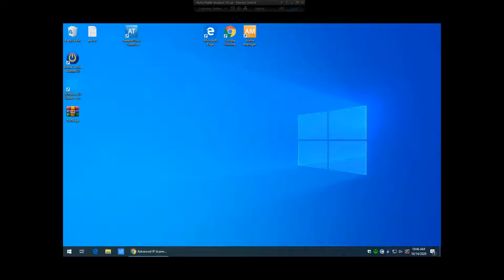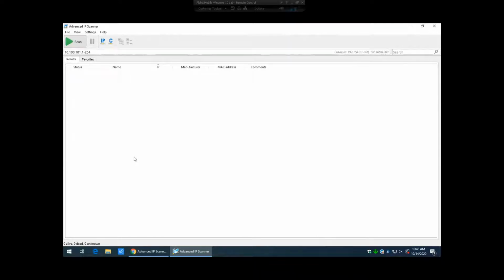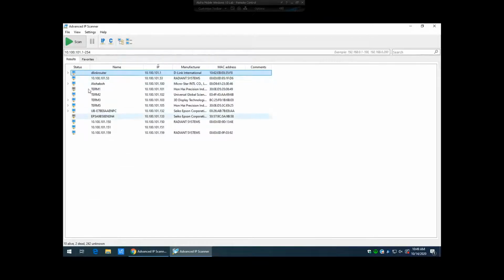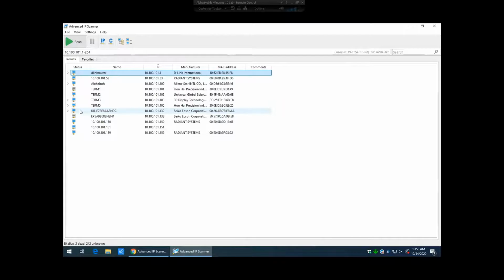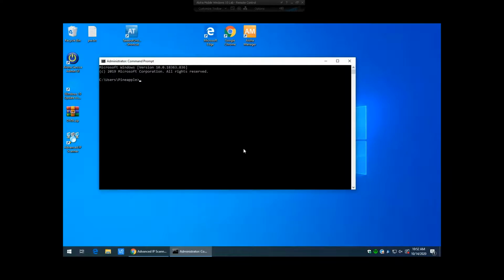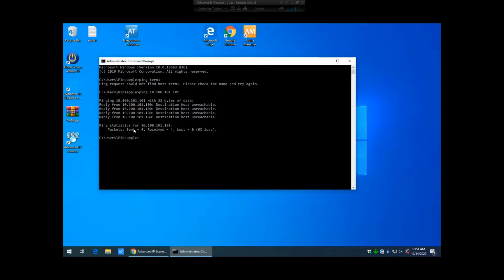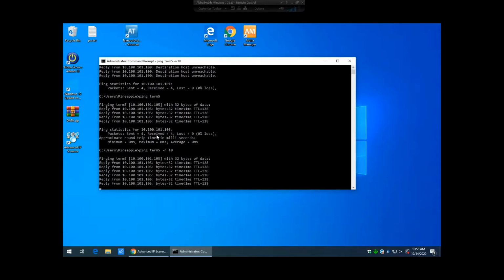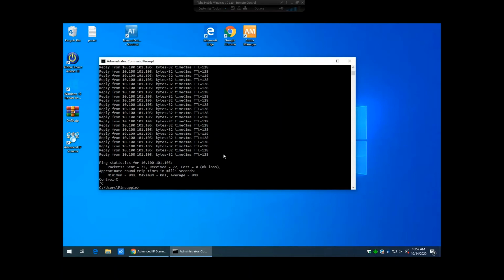PING & Advanced Lan Scanner Tools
Troubleshooting Network Issues using PING and Advanced Lan Scanner